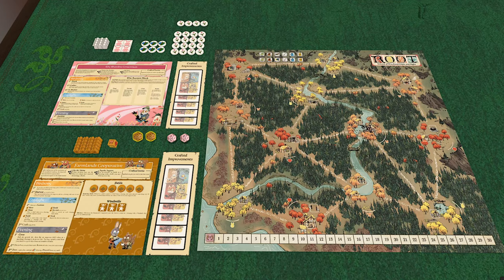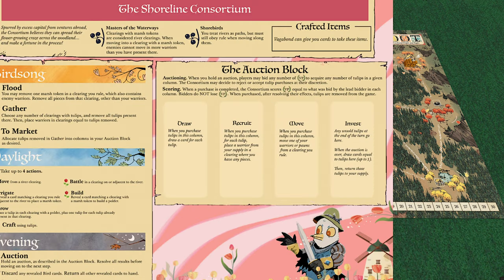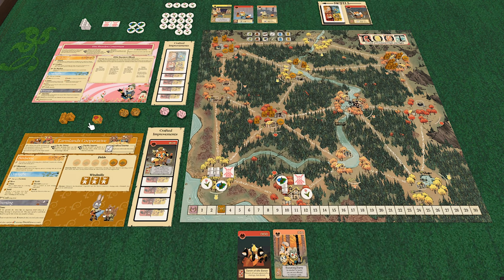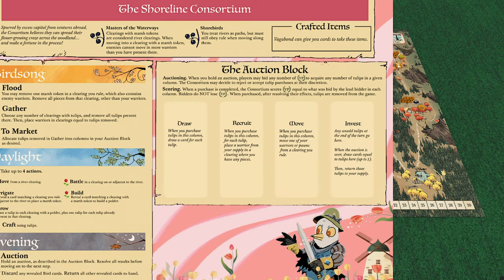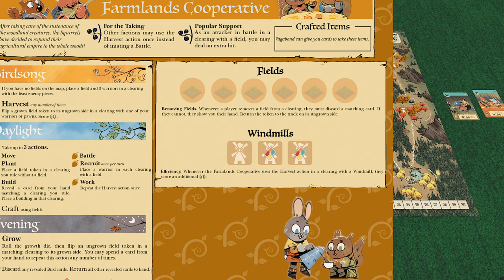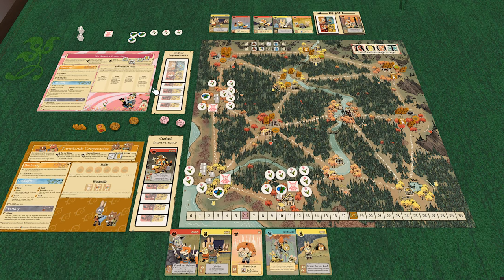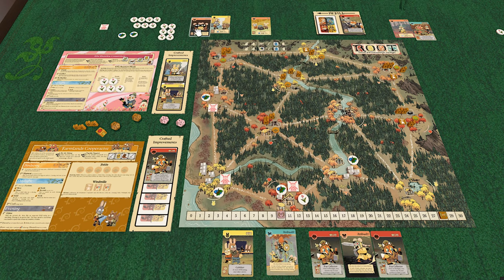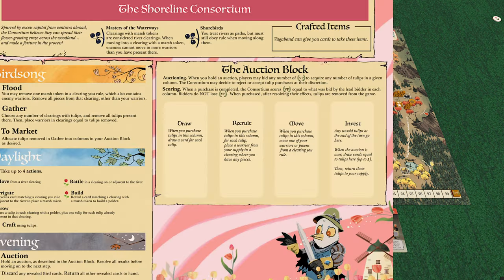Farmlands Cooperative vs The Shoreline Consortium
Root Testing!

This time we have Le Codex's Farmlands Cooperative vs Oranos.3408's Shoreline Consortium. Agriculture vs the Floodgates.

These are fan factions with a lot of promise. What do you guys think? Who will win?